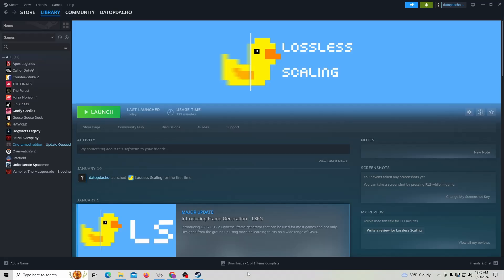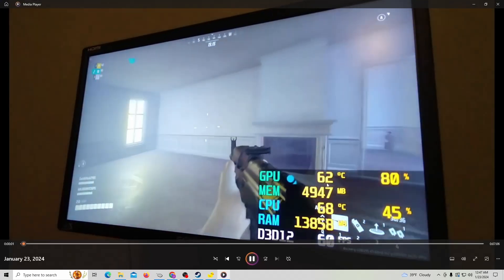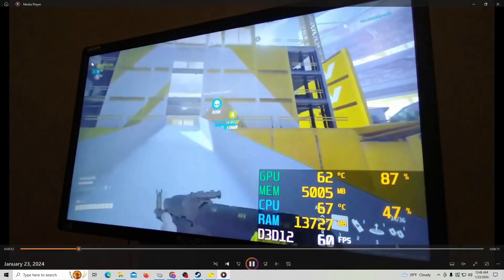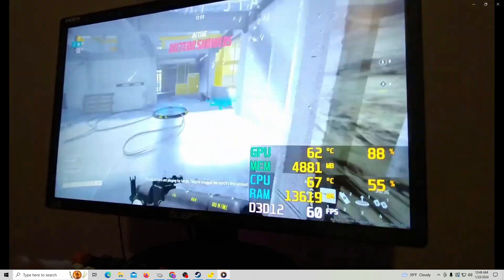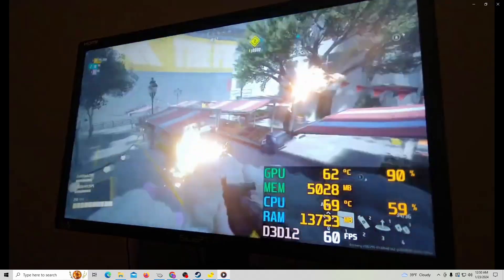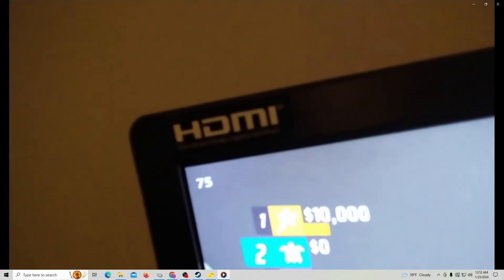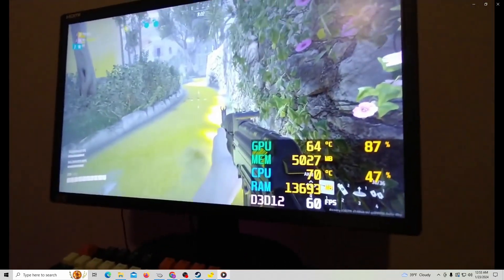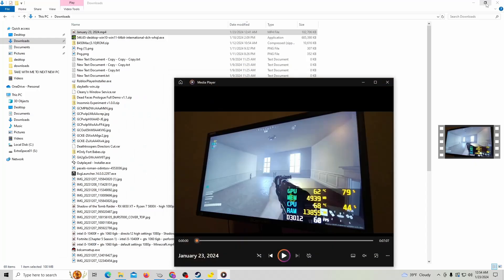Lossless Scaling used on THE FINALS - Intel Arc A380 + Ryzen 5 2600X